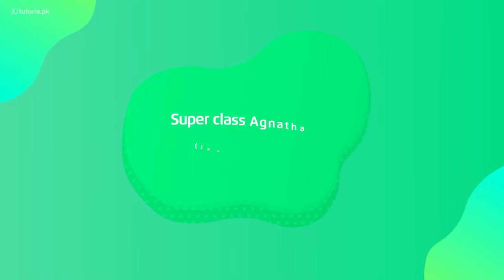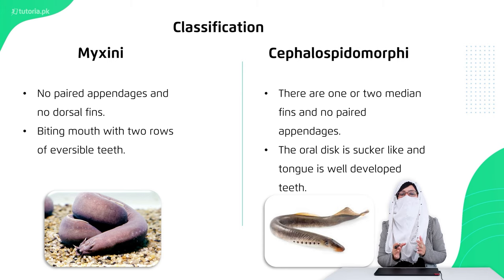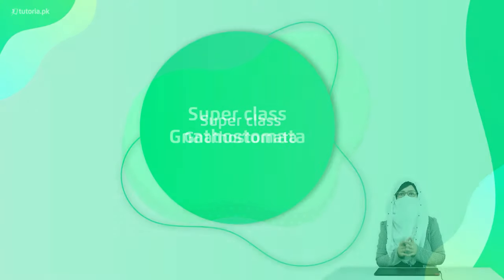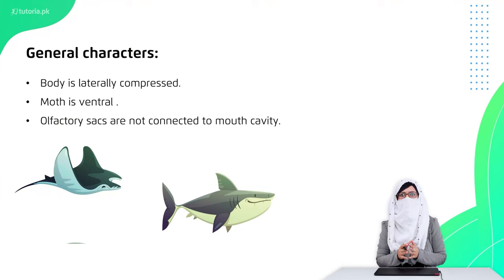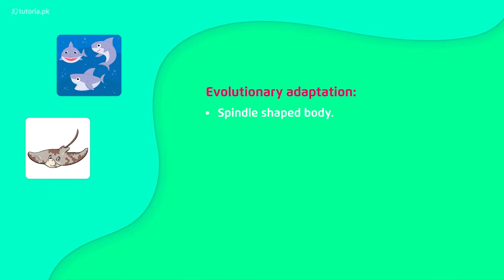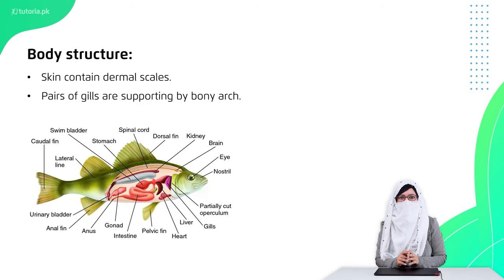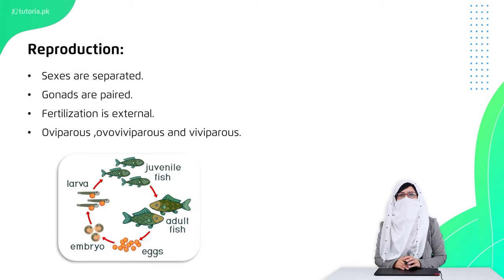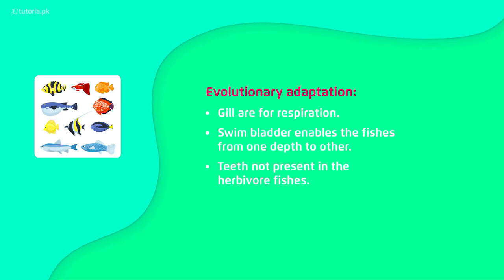Biology Class 11 | Chapter 9 | Topic 3.1 | Super Class Agnatha & Super Class Gnathostomata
Let’s take a look at the Chapter 9 of Biology of Grade 11 “Diversity Among Animals”.

This chapter deals with bio-elements which has been divided into 3 categories: major elements, minor elements, and trace elements. The lecture includes the detailed description of carbohydrates, proteins, water, lipids, and nucleic acids.

In this video, you will study Biology Grade 11 Chapter 9 Topic 3.1 "Super Class Agnatha & Super Class Gnathostomata" by instructor Laiba Tariq.